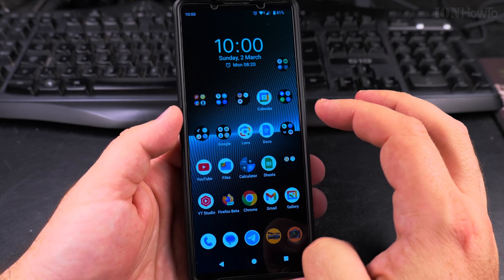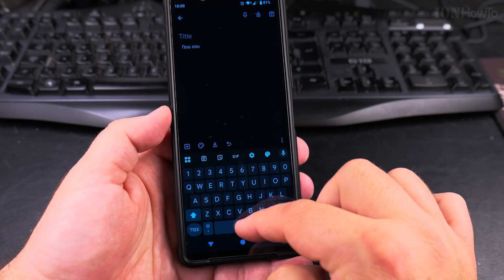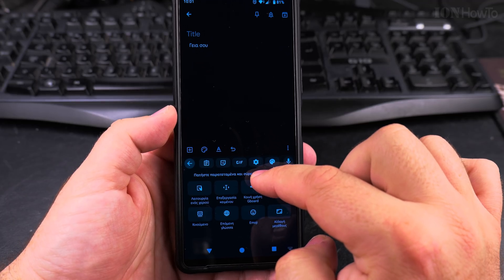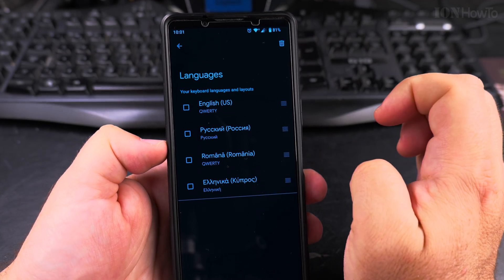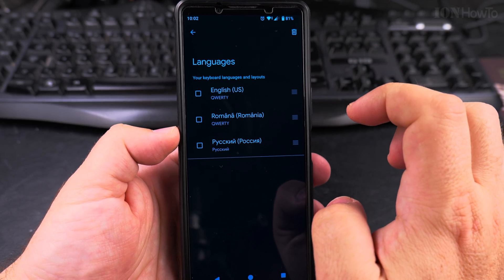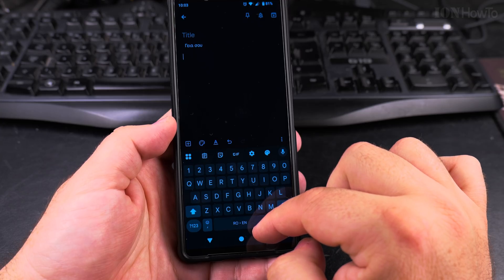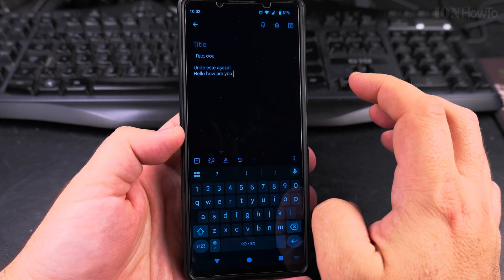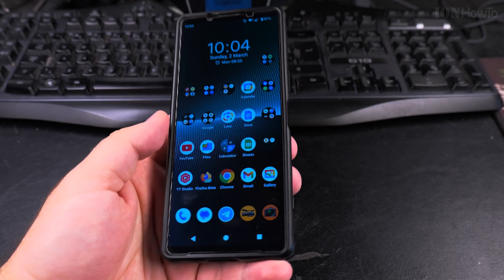How to Remove Keyboard Language on Android devices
Learn how to manage keyboard languages, delete unnecessary ones, and keep your typing experience simple and easy with less languages to switch between.
This video is for anyone trying to customize their Android keyboard settings.

In this video, I will show you how to remove a keyboard language on Android. If you added a language and you no longer need that specific keyboard language, this video will help you clean up your keyboard settings.

I’ll show you the steps to remove unwanted languages from your Android keyboard, when you’re using Gboard, Samsung Keyboard, or another keyboard app.

Learn how to remove keyboard language on Android.
Delete keyboard language and change keyboard settings on Android.

Any questions?